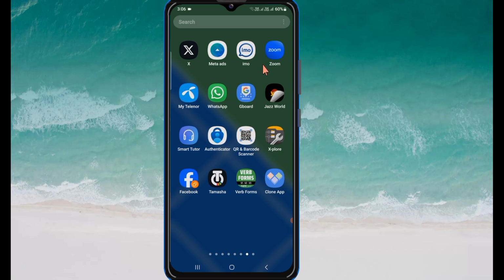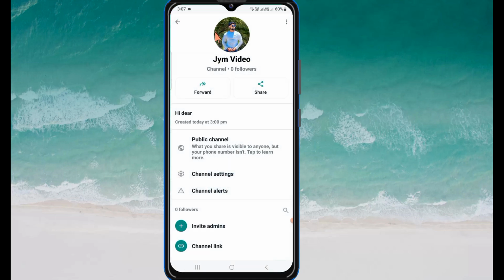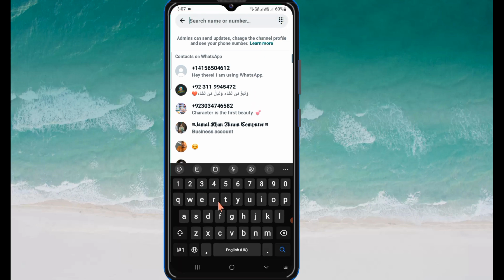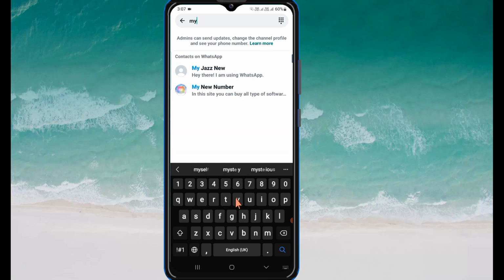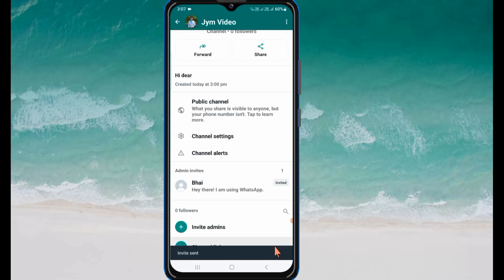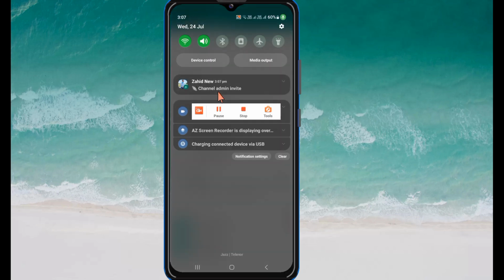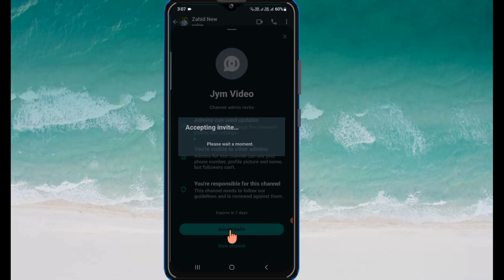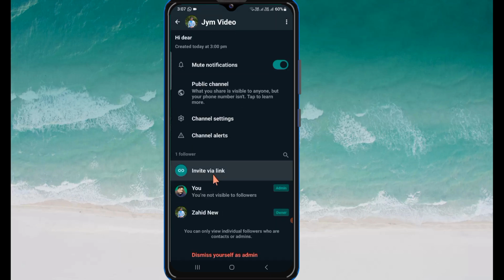How to make admin in WhatsApp channel | Make admin on WhatsApp channel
Learn how to make admin in WhatsApp channel with our easy tutorial! In this video, we'll guide you through the process of how to create WhatsApp channel and effectively manage WhatsApp channels. Whether you want to know how to become group admin in WhatsApp or how to make admin in WhatsApp group, we've got you covered. Discover how to make admin in WhatsApp channel and explore the role of WhatsApp channel admin. We'll show you how to create WhatsApp channel admin, set WhatsApp channel admin, add admin to WhatsApp channel, assign admin in WhatsApp channel, and change WhatsApp channel admin. Understand the admin rights in WhatsApp channel and master WhatsApp admin management.